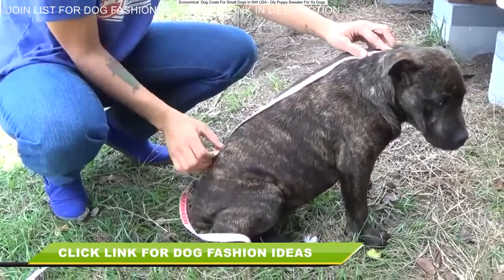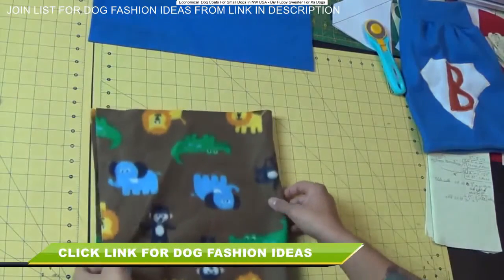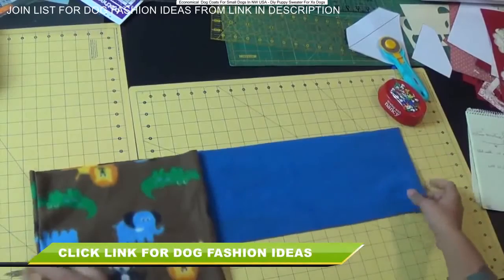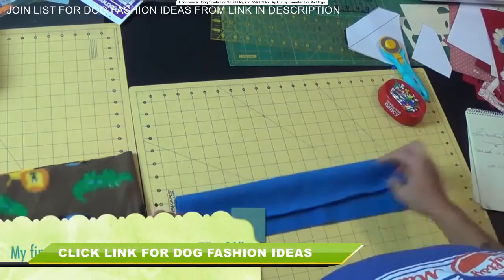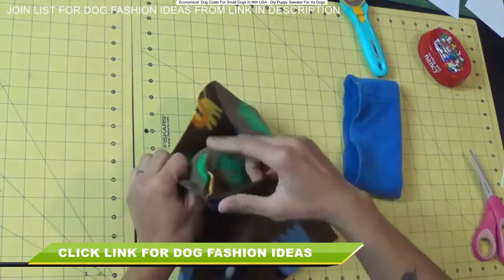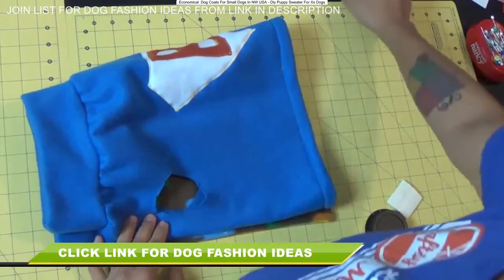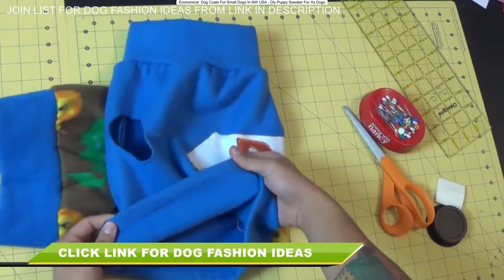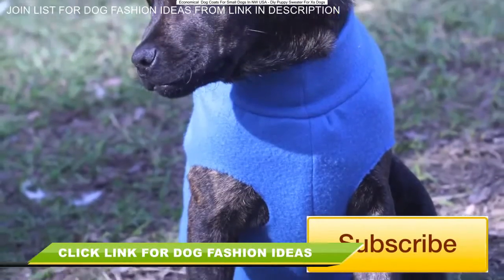Economical Dog Coats For Small Dogs In NW USA - Diy Puppy Sweater For Xs Dogs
Find Quality Winter Dog Coats for Small Dogs Home & Garden,Dog Coats & Jackets,Dog Hoodies,Dog Sweaters, and more on Aliexpress.
Large dogs orange: dog jackets for large dogs green · dog jacket for large dogs pink · pink dog jackets for large dogs · dog jackets for extra large dogs · dog mesh jackets for large dogs · dog sweaters for small dogs black · dog sweaters for small dogs green · blue dog sweaters for small dogs · pink dog coats for small dogs. Knits & Pieces Hand Knitted Dog Coats For Small Dogs Knitting Pattern KP07. Find great deals for Knits & Pieces Hand Knitted Dog Coats for Small Dogs Knitting Pattern Kp07. Including how to crochet a dog sweater. Dog accessories - dog coats for small dogs.

Find More Jumpsuits & Rompers Information about Devil Style Pet Clothes Winter Dog Coats For Small Dogs Warm Pajamas Jumpsuit Halloween Dog Costume ,High Quality for small dog,China pajamas for dogs Suppliers, Cheap jumpsuit for dog from DogBaby on Aliexpress. Designer Dog Coats for Small Dogs Color: Gray,Green, Orange Size Back Length Chest (Most Important) Neck XXS 8″ 11″ 8.

← Dog Coats For Small Dogs Uk Mixed Breed Dogs →. If your dog tends to get cold, learning how to crochet a dog sweater can be a worthwhile skill to master.

Com to buy all kinds of discount designer dog coats for small dogs 2018.

Video Response on How to Crochet a Little dog sweater.

Designer dog coats and a stroll through new york city chihuahua designer dog coats for small dogs dress the clothes winter dog coats and jackets keep your chihuahua warm stylish designer dog coats for small dogs dress the clothes small medium dog apparel under 35 lbs jackets coats outwear. Buy Winter Dog Coats for Small Dogs from Reliable China Winter Dog Coats for Small Dogs suppliers.
Buy low price, high quality winter dog coats for small dogs with hat with worldwide shipping on AliExpress. Com provide a large selection of promotional designer dog coats for small dogs on sale at cheap price and excellent crafts. Winter dog coats for small dogs - Google Search. Online shopping a variety of best designer dog coats for small dogs at DHgate.
Ugg bots on December 16, 2015 at 11:42 am said: vivienne westwood melissa mary jane quotes · chanel las vegas outlet center · alexander mcqueen grosgrain bow boots · patagonia 5 inch baggies uk · andrew luck jersey mens medium fade · barbour dog coats for small dogs uk.

Online Get Cheap Winter Dog Coats For Small Dogs -Aliexpress.
Learning how to crochet a dog sweater from scratch allows you to stretch your mind and create beautiful sweaters that can match your dog's personality as well as accessorizing with your own outfits.